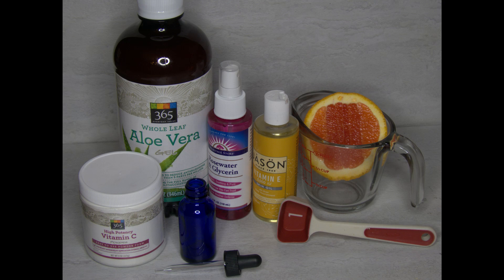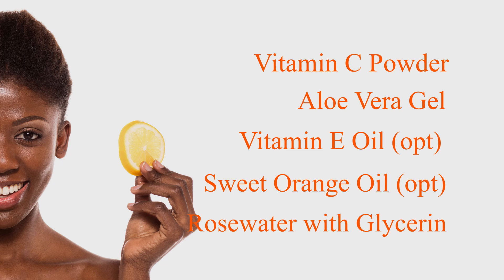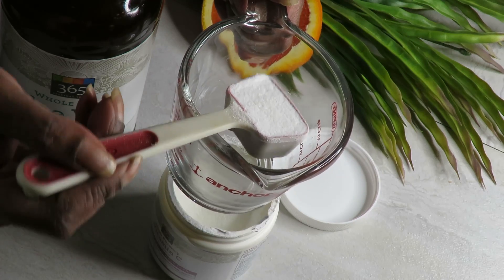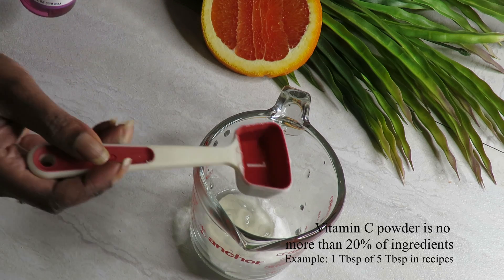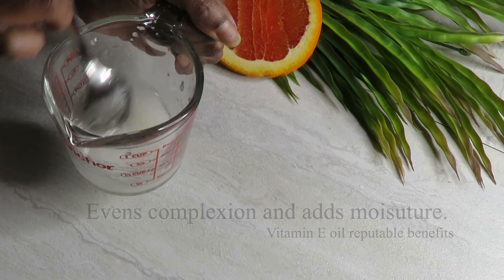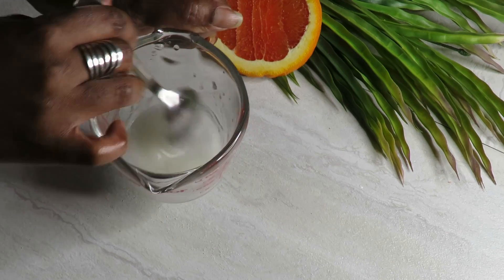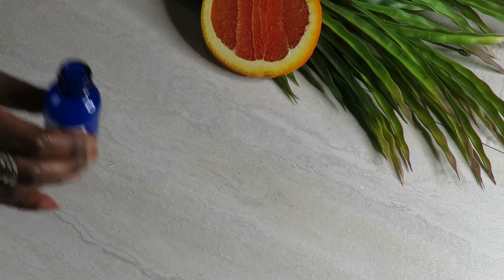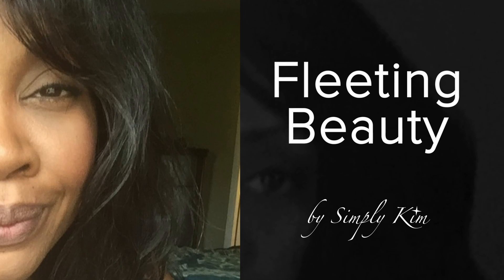Vitamin C Serum Homemade with Fleeting Beauty by Simply Kim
Are you tired of spending $80 bucks for 1 bottle of vitamin C serum? Let's make our own at home for way less!

What you’ll need to make a 4 -6 oz bottle of homemade Vitamin C Serum:

*Potent Vitamin C powder ** $10 Amazon **
* NaturSense Organic Aloe Vera Gel ** $14 Amazon **
* Jason’s Vitamin E oil ** $6 Amazon **
* Drops Sweet Orange oil $9 Amazon **
* Rosewater with Glycerin ** $12 Amazon **
* Cobalt Glass Bottle ** $5 Amazon **
* A Tablespoon
* Cup with a spout for pouring into the container

 Vitamin C fights off damage to the skin caused by free radicals that attack collagen in your skin. Reduction of collagen is how our skin dries out, loses its plumpness, and elasticity.  The best form of Vitamin C powder is L-Ascorbic Acid: It’s the purest and most potent. Note: important that this ingredient is less than 20% of the final product to avoid irritation

Vitamin C is one of the best antioxidants for your skin - it’s a protector. Antioxidants are substances that reduce oxidative stress by combating free radicals in the body. To learn more about my thoughts on this serum's benefits, how to sustain it, and what I've added to help fade dark spots, watch this video!

Photo Credits:

Woman pictured with orange in her hand
Copyright: Brasoveanu George Bogdan

Woman smelling oranges
Copyright: Dean Drobot